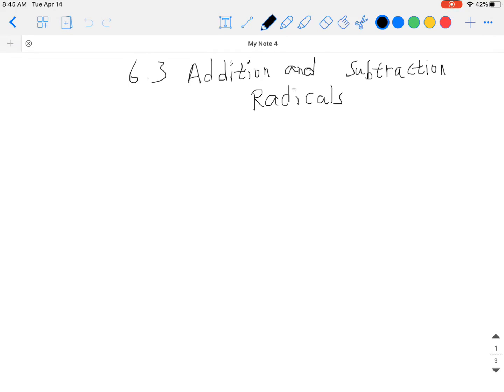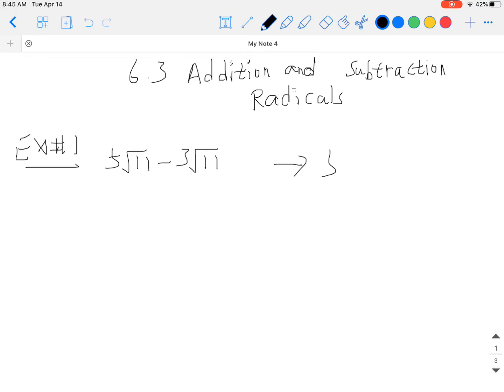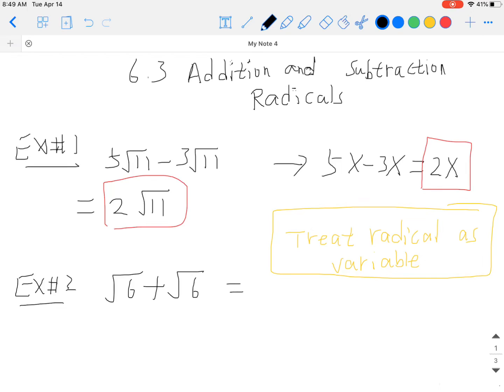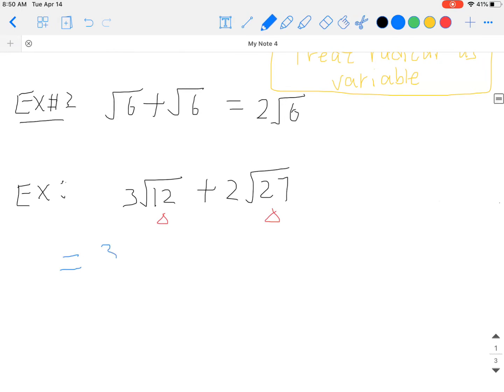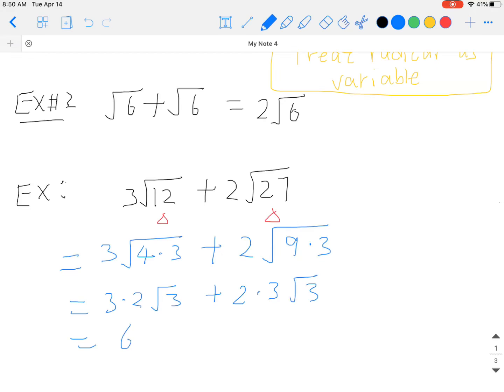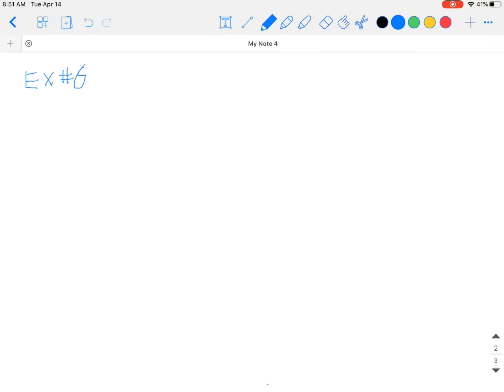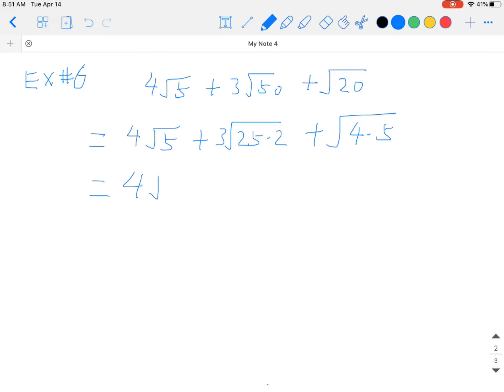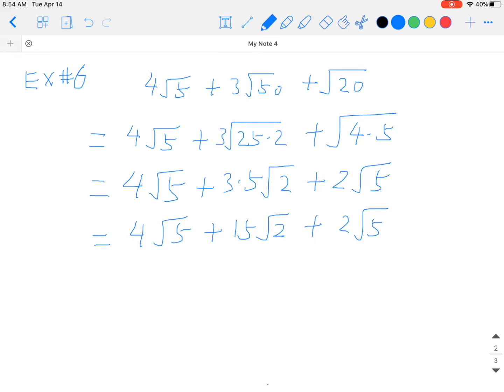Addition and Subtraction of Radicals